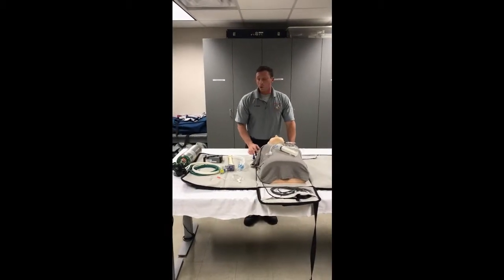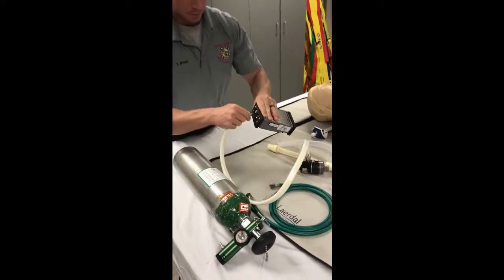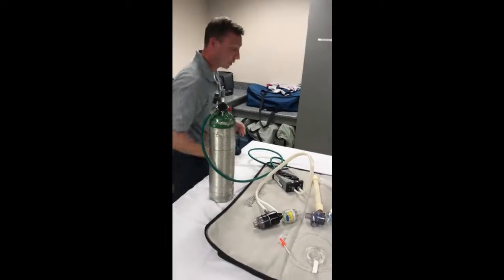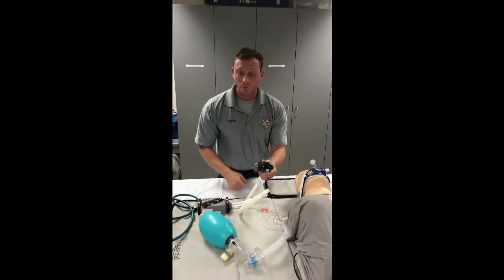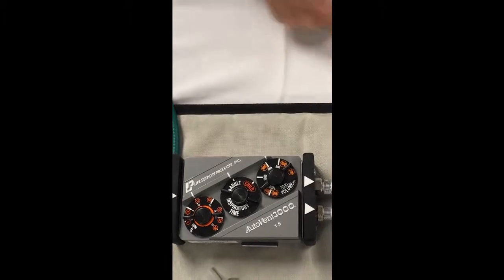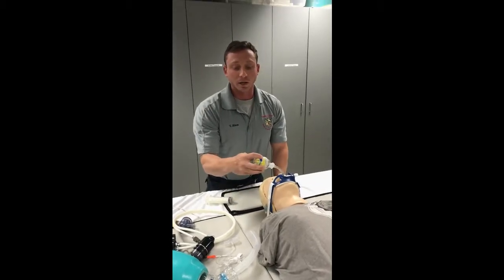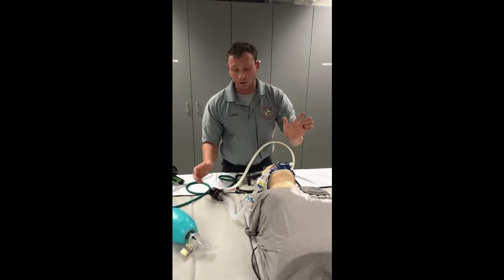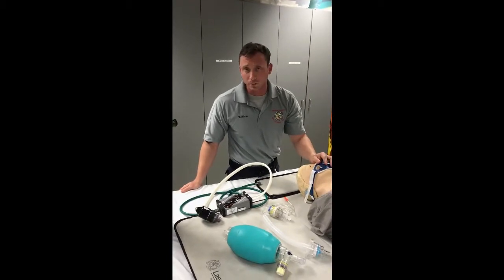autovent video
AutoVent Instructional